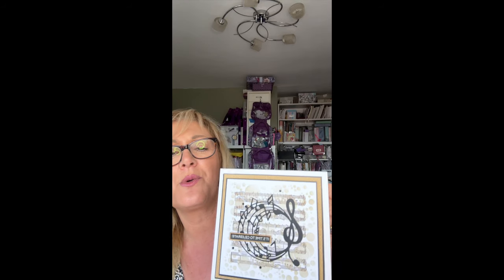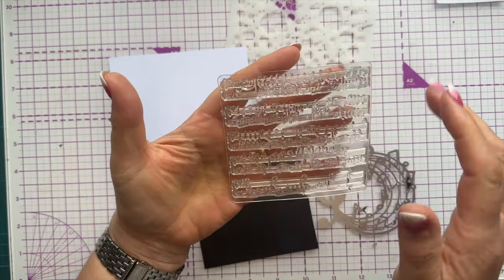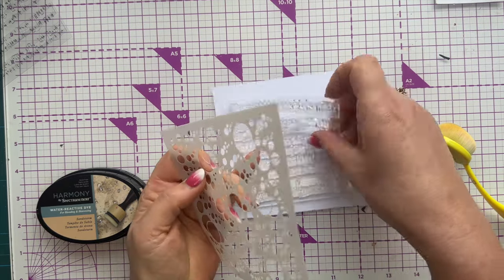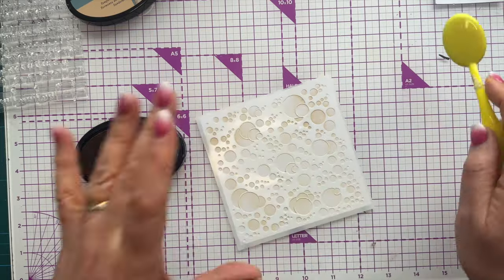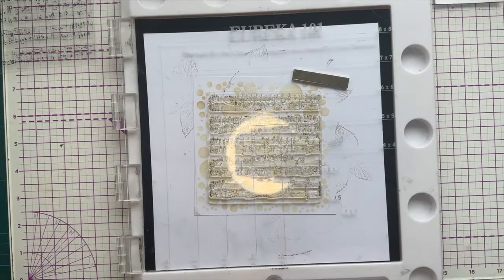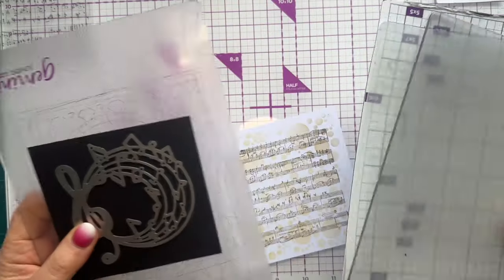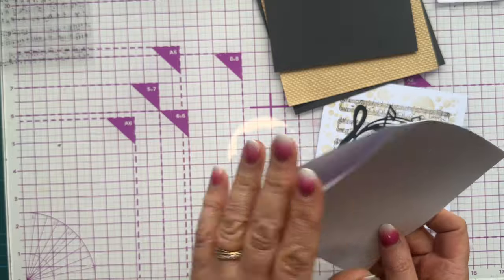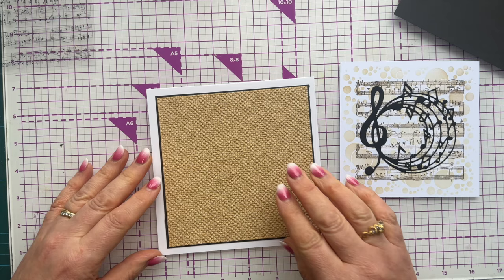If Music be the food of love, play on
Please join me on my YouTube channel @corrinecrafts as I show you how I made this really quick and easy card. This card would be so easy to adapt for ANY occasion, young or old, male or female. Change the stamp and die cut to a floral theme and it would look so different. Change them to a steampunk theme (cogs, clocks and feathers) and it would look different again. Sometimes less is more!

Black gems.